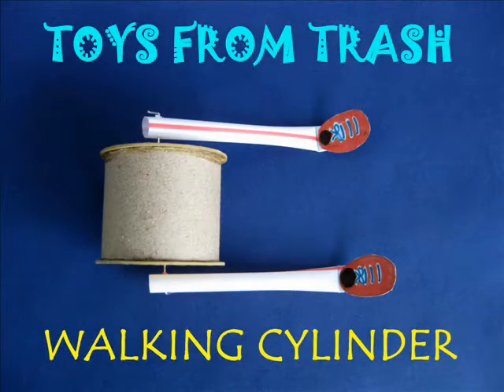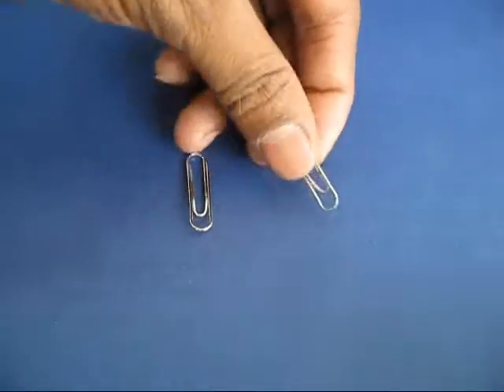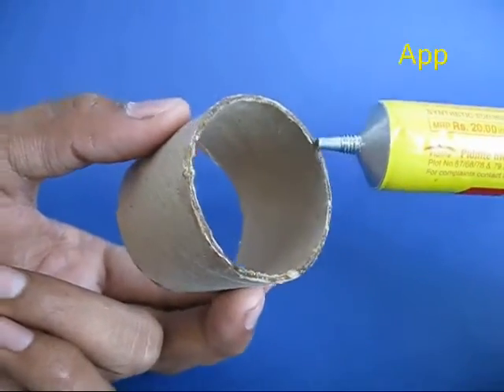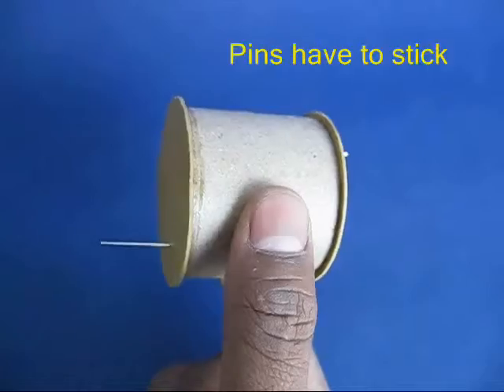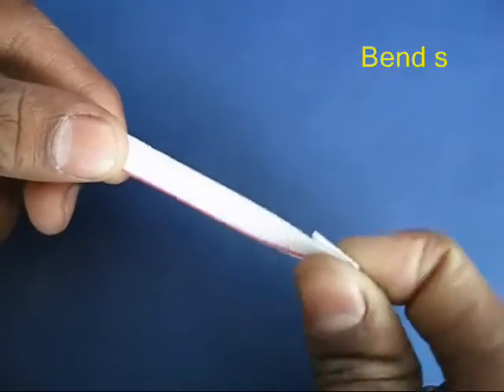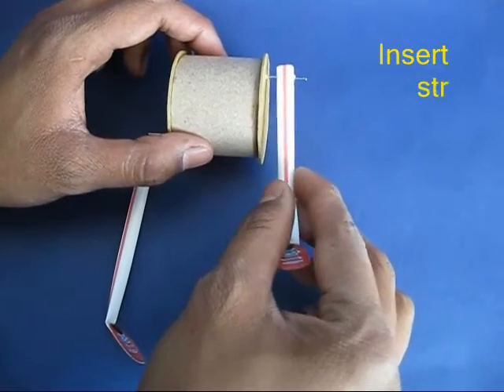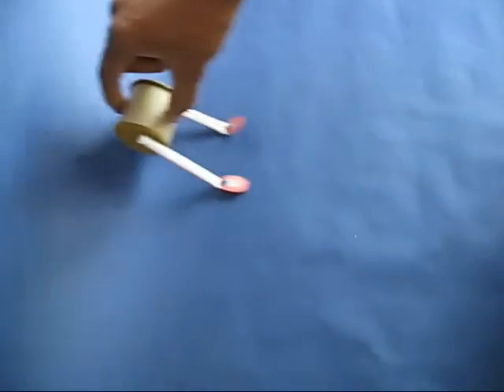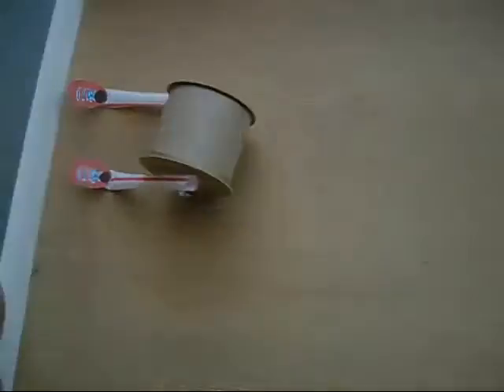WALKING CYLINDER - ENGLISH - 29MB.wmv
This Walking Cylinder is made from a toilet roll, straws and other odd materials. If you place the cylinder on a gentle incline it will roll with its legs moving -- as if the cylinder was walking.
This work was supported by IUCAA and Tata Trust. This film was made by Ashok Rupner TATA Trust: Education is one of the key focus areas for Tata Trusts, aiming towards enabling access of quality education to the underprivileged population in India. To facilitate quality in teaching and learning of Science education through workshops, capacity building and resource creation, Tata Trusts have been supporting Muktangan Vigyan Shodhika (MVS), IUCAA's Children’s Science Centre, since inception. To know more about other initiatives of Tata Trusts, please